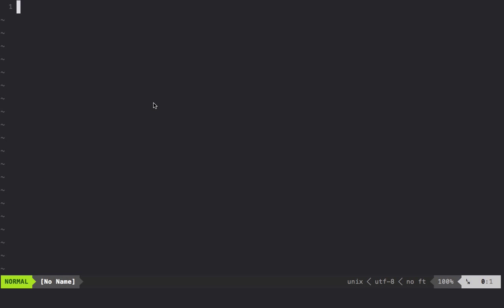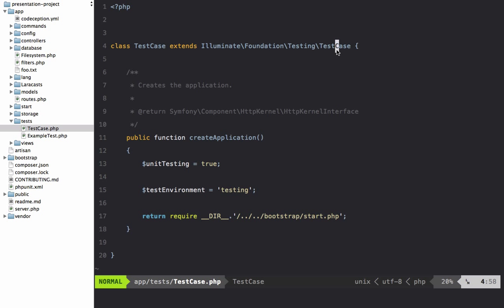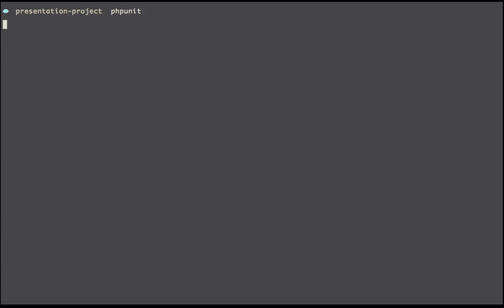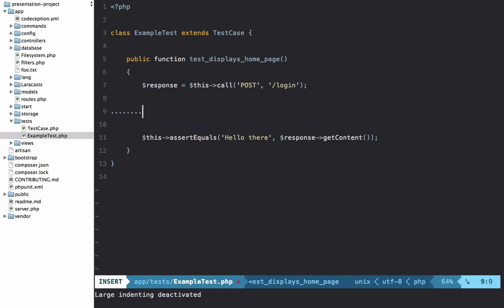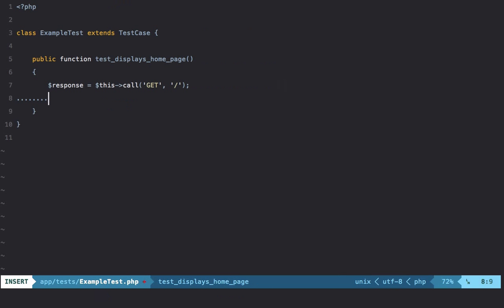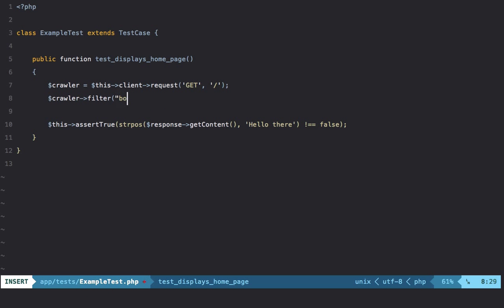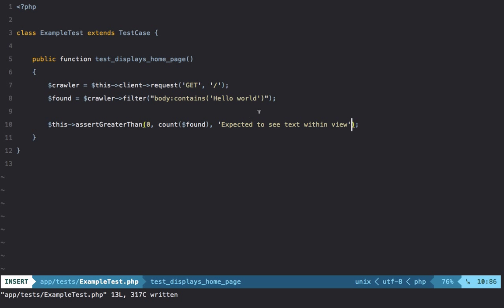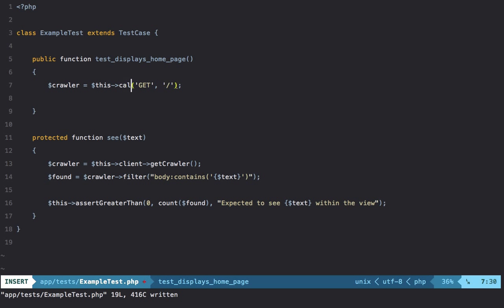Testing For PHP & Developers- (Introduction to Testing in Laravel)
10 Introduction to Testing in Laravel